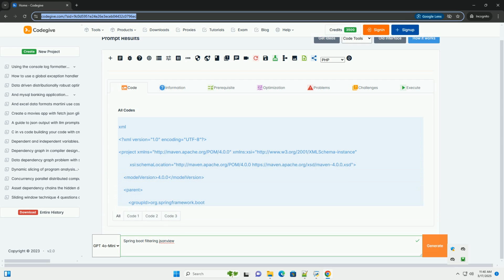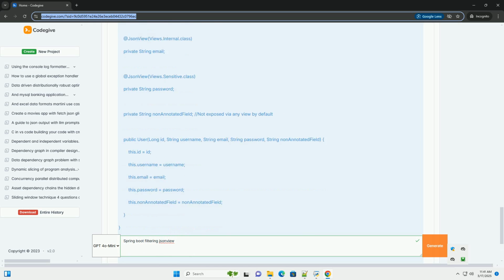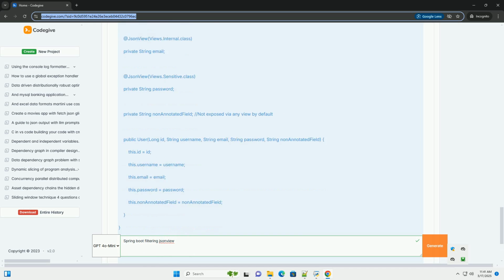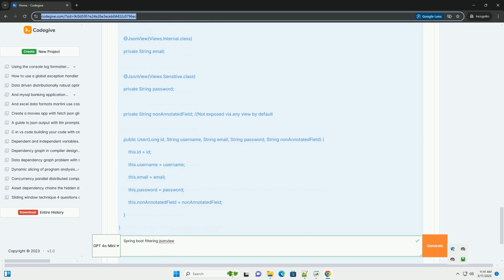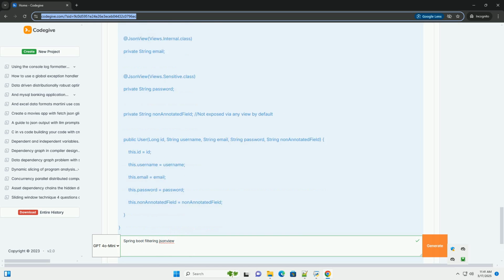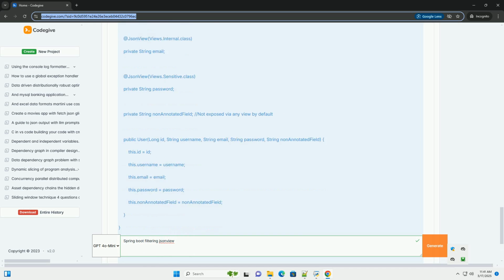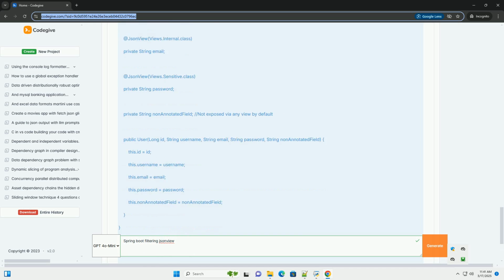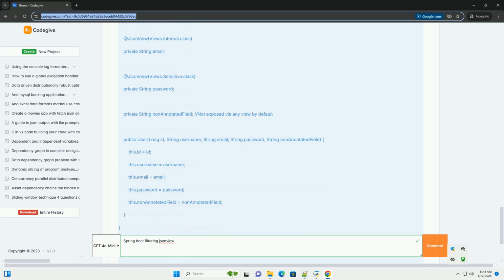Spring boot filtering jsonview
spring boot filtering jsonview: a comprehensive tutorial

jsonview in spring boot provides a powerful mechanism for selectively rendering different fields of your java objects when serializing them into json. this is particularly useful when you need to expose different views of your data to different consumers (e.g., internal vs. external apis) or when you want to optimize the size of your json payloads.  this tutorial will guide you through the process of implementing jsonview filtering with spring boot, covering various aspects and providing clear, working code examples.

**1. project setup (maven or gradle)**

first, you'll need a spring boot project.  if you don't have one, create a new project using spring initializr (start.spring.io) with the following dependencies:

*   **spring web:** for building restful apis.
*   **jackson databind:** for json serialization and deserialization (usually included with spring web).
*   **lombok (optional):**  to reduce boilerplate code with annotations like `@data`, `@getter`, `@setter`.

here's a basic `pom.xml` (maven) example:

**2. defining view interfaces**

the cornerstone of jsonview is defining interfaces that represent the different views you want to expose.  these interfaces are simply markers; they don't require any methods.

in this example:

*   `public`:  represents the most basic view, exposing publicly available information.
*   `internal`:  extends `public`, meaning it includes everything in `public` plus additional internal-only fields.
*   `sensitive`: extends `internal`, meaning it includes everything in `public` and `internal` plus additional sensitive fields.

**3. creating the data model**

now, let's define a java class representing the data you want to expose, and annotate its fields to associate them with specific views.

*   `@jsonview(views.public.class)`:  the `id` and `username` fields are included in the `public` view.
*   `@jsonview(views.internal.class)`: the `email` field is included  ...

Spring Boot
 JSONView
 filtering
 return
 serialization
 annotation
 API response
 custom view
 data transfer
 object mapping
 Jackson
 RESTful services
 view serialization
 model attributes
 response customization